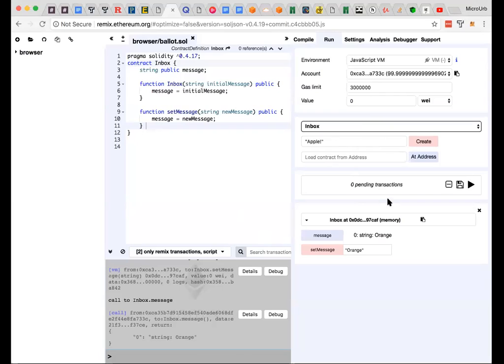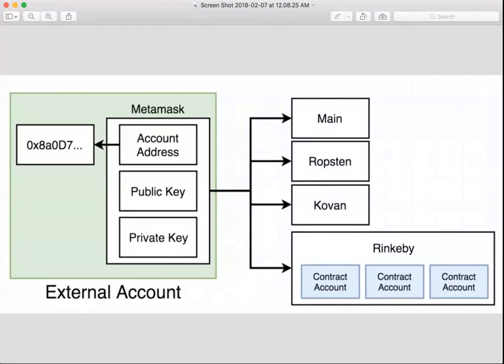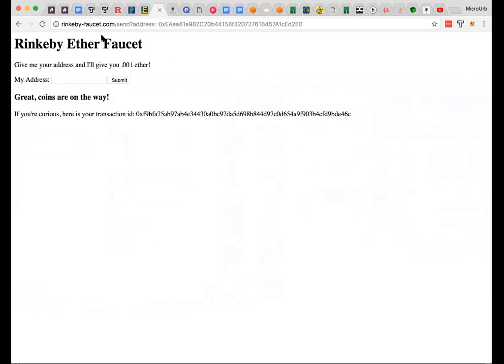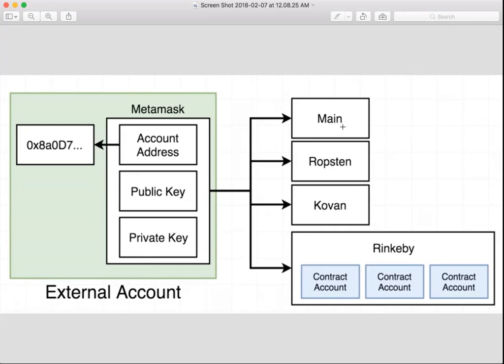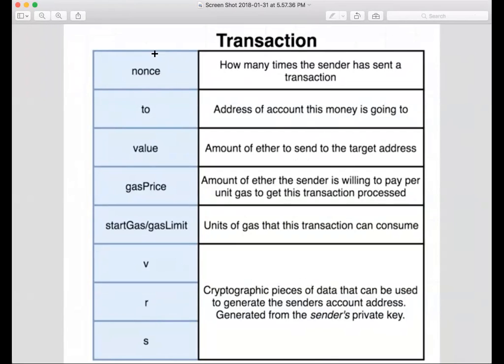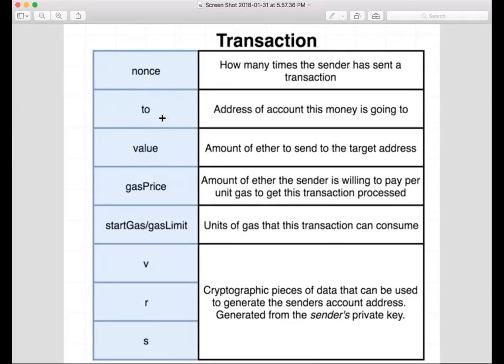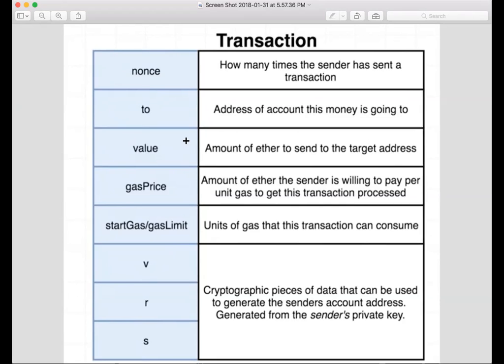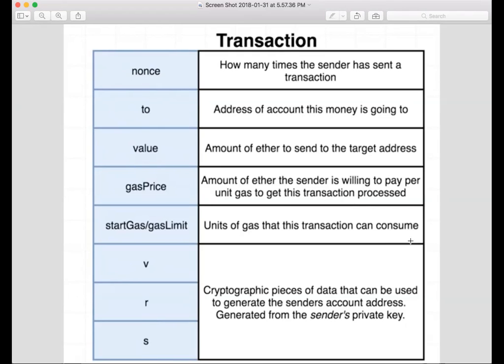Smart Contracts Behind the Scenes of Deployment (022)